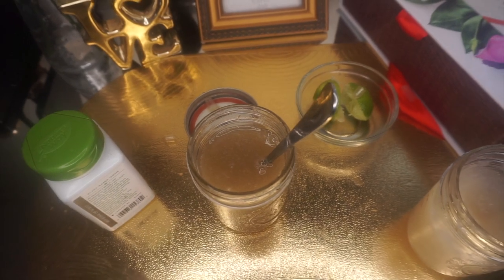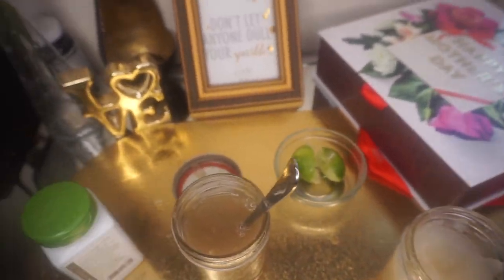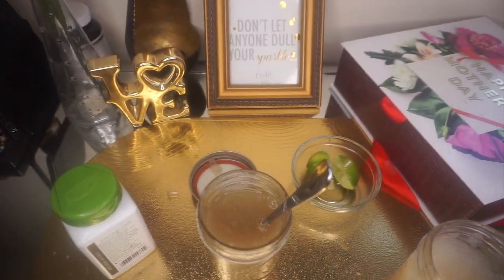Easy Irish Sea Moss Gel & Bladderwrack for Your Immune System - How to Make for Daily Consumption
Thank you guys for supporting my channel.
In this Video, Easy Irish Sea Moss Gel & Bladderwrack for Your Immune System - How to Make for Daily Consumption
.you will need
sea moss gel
bladderwrack capsules
key limes
4-5oz hot water

I have a video here on my channel on how to clean, prepare and store sea moss.
you want to incorporate sea moss and bladderwrack in your diet whether you are into fitness, healthy food, bodybuilding, vegan or just to enhance your overall health.
How to prepare sea moss